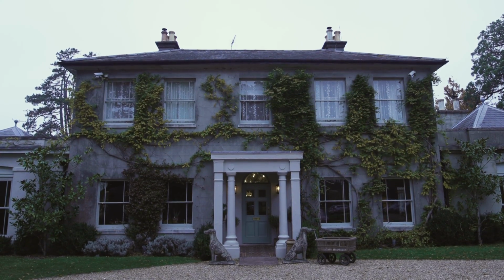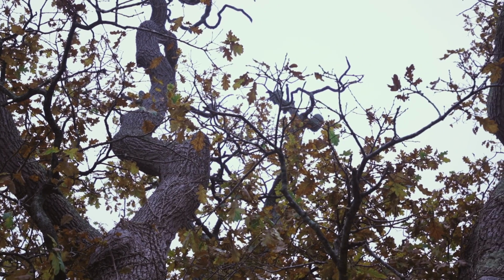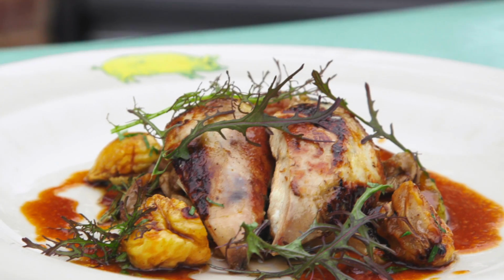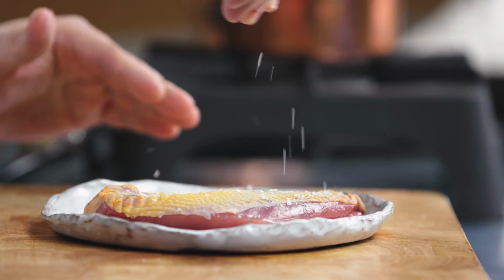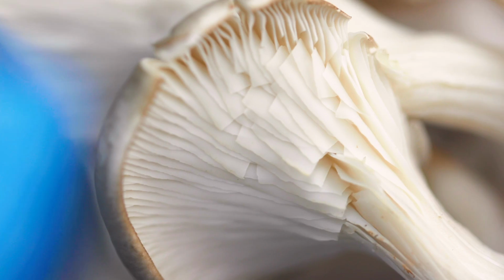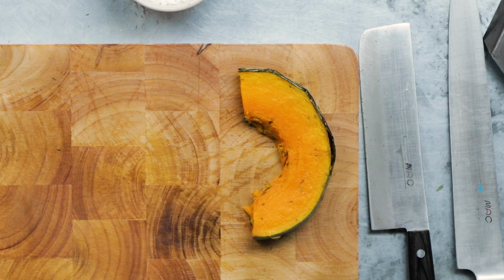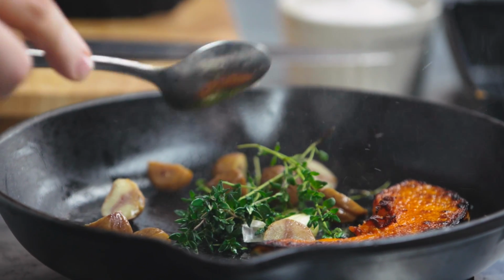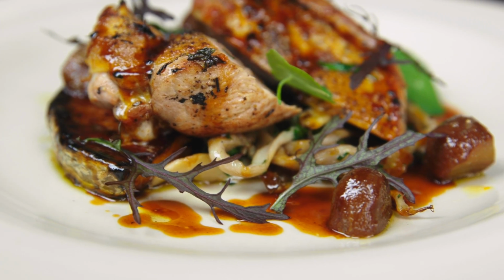Pheasant Breast with Oyster Mushrooms | Guest Chef: James Golding | Gozney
Director Chef James Golding, of the boutique hotels The Pig, recently visited Gozney HQ to share one of his favourite open flame recipes, specially adapted to cook in Roccbox.

Gozney's first ever professional wood-fired oven was installed in his Pig restaurant in The New Forest and this is where James created this pheasant recipe which we're bringing you today. It's an incredibly tasty, yet super simple recipe...but something very special - a good one to bring out on date night!

Share your creations using